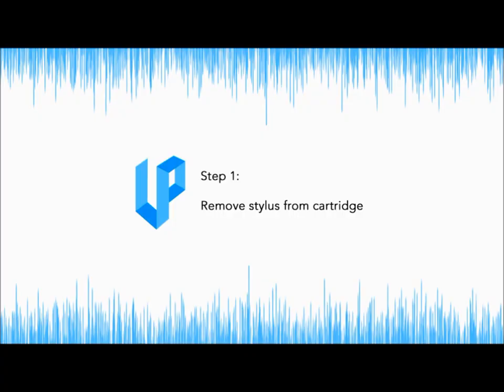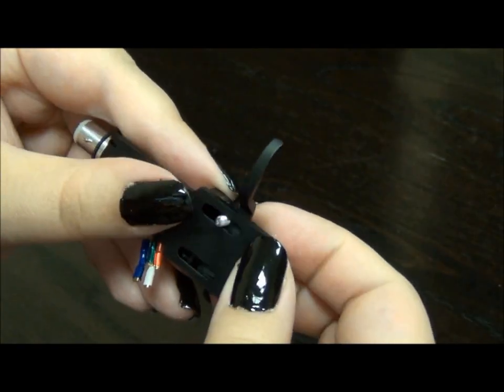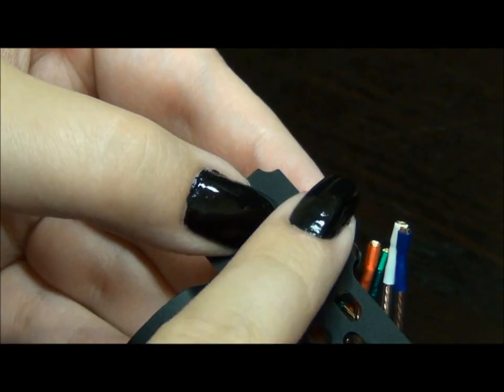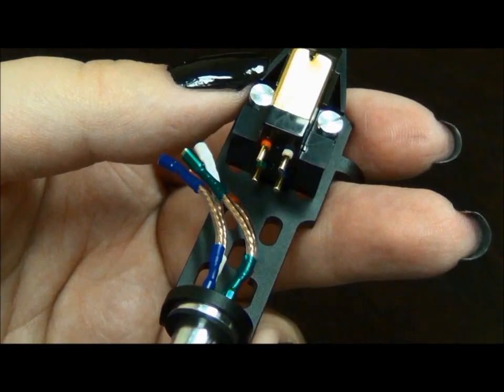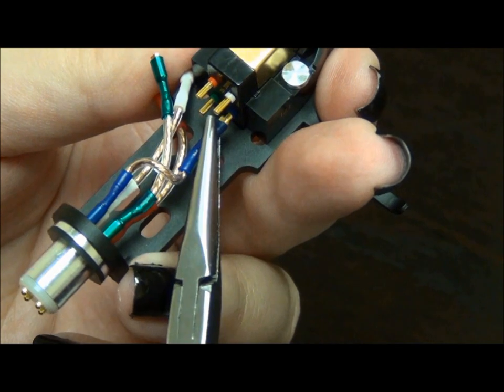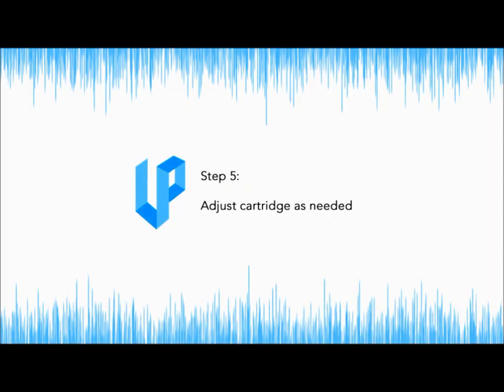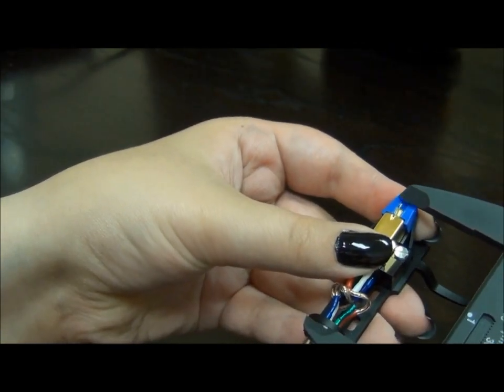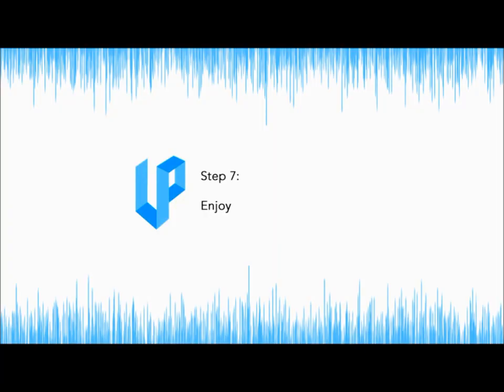How to Mount a Cartridge on a Headshell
Easy step by step guide on how to install a phono cartridge on a half-inch mount headshell.